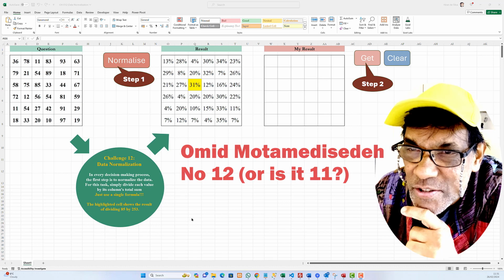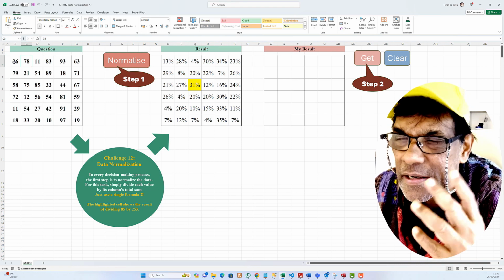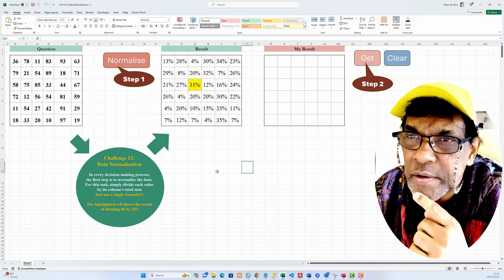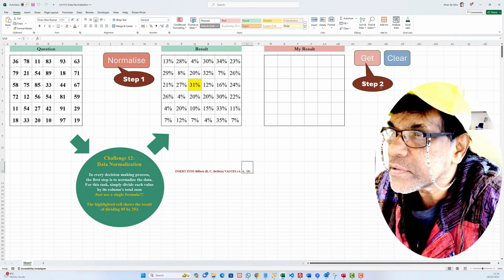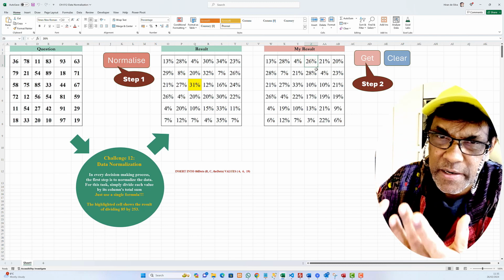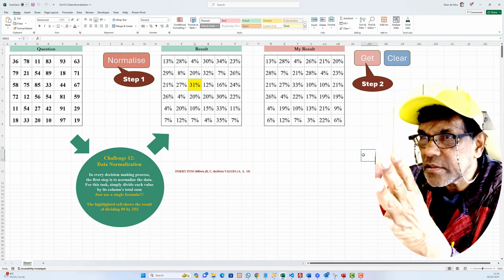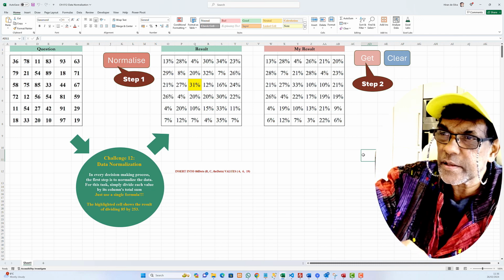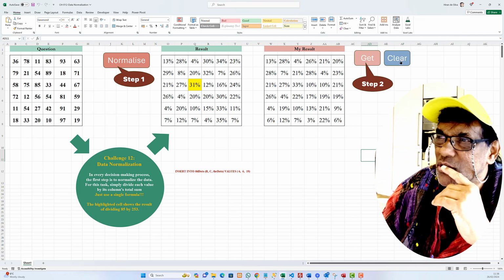Omid Excel Challenge No 12 (or 11) my solution